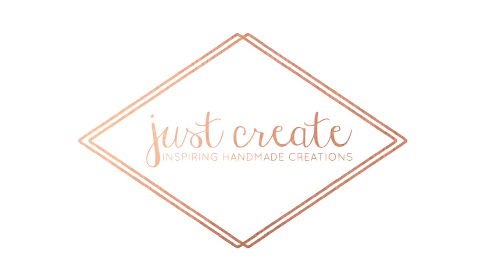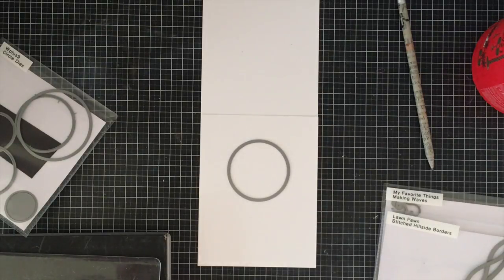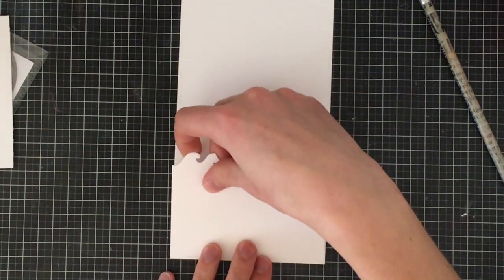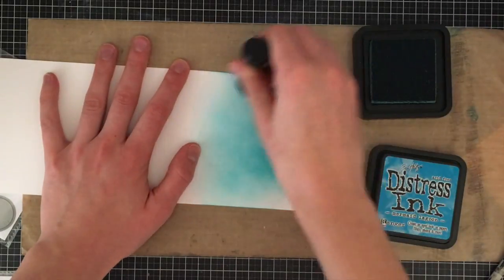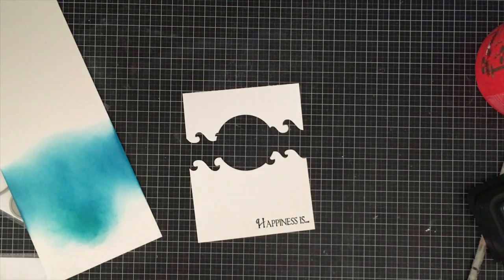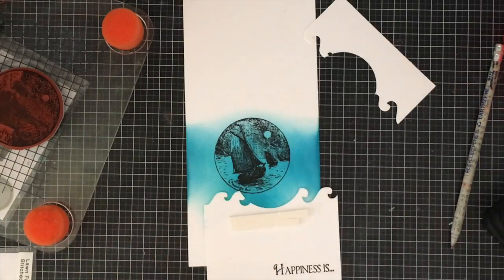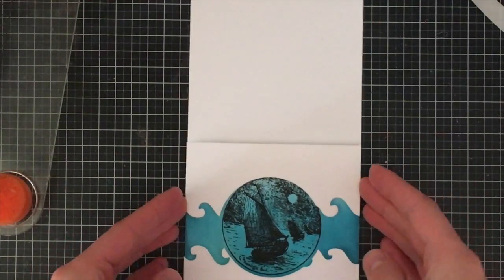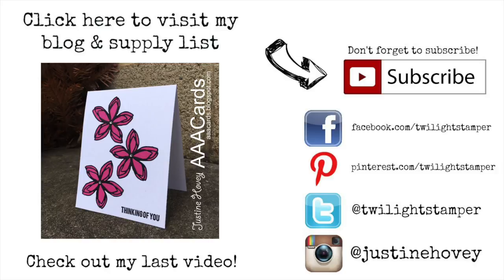So Suzy May Stamp of the Month Tutorial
• Neenah Classic Crest 110 LB SMOOTH SOLAR WHITE Paper Pack 25 Sheets  ——
• Neenah Classic Crest 80 LB SMOOTH SOLAR WHITE Paper Pack 25 Sheets  ——